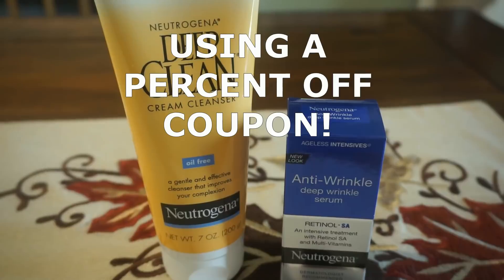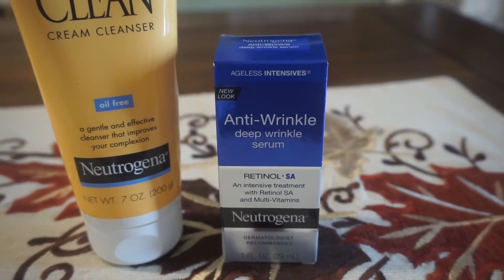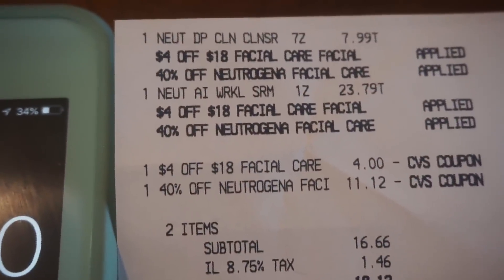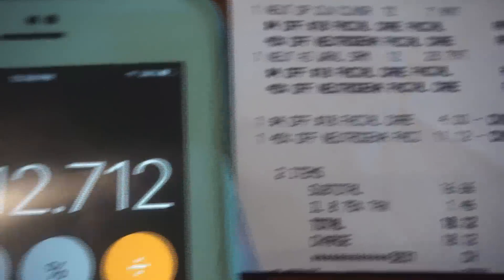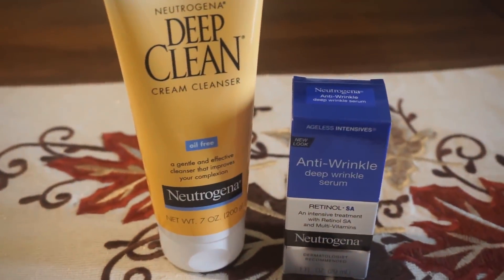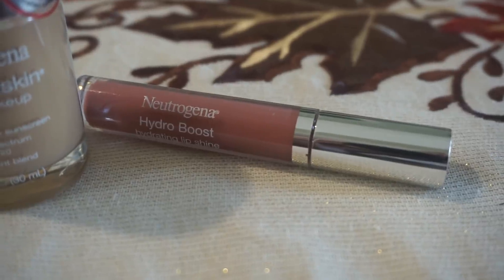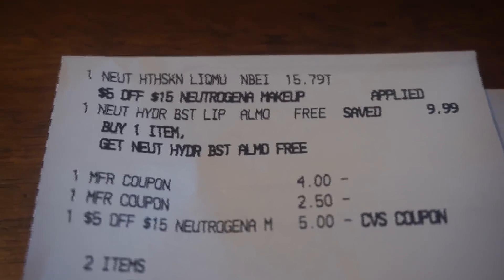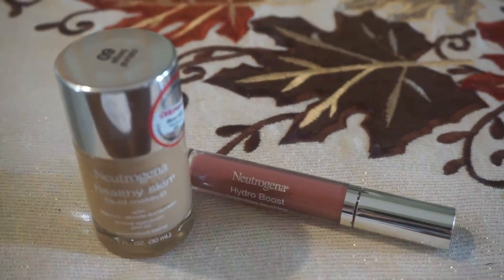CVS COUPONERS | MAKING YOUR CRT'S WORK | % COUPONS | VIDEO #3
I hope these scenario examples are helping to make your couponing deals at CVS easier to do!

Love & hugs. Luellen ❤️💜💛💚💙

Write to me...I would love to hear from you:

Please write to me at:

1147 Brook Forest Avenue #23